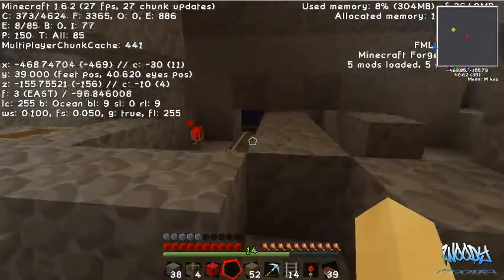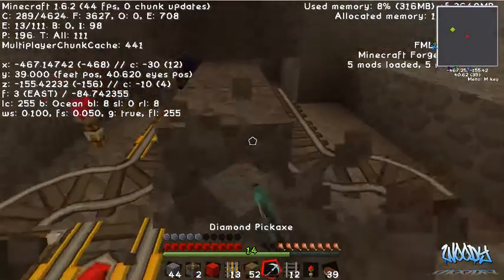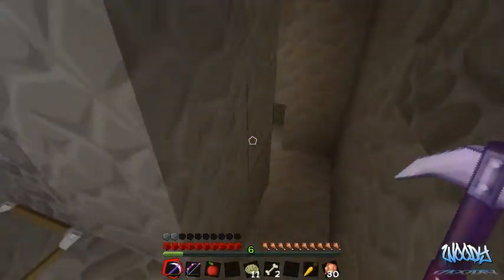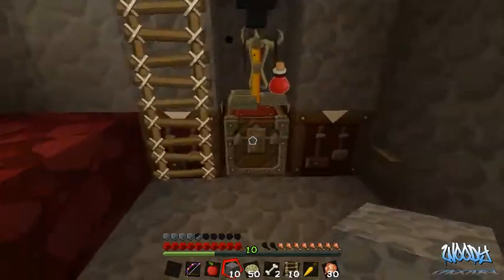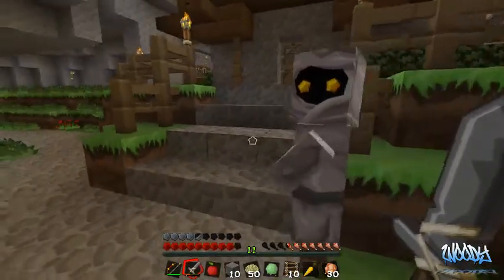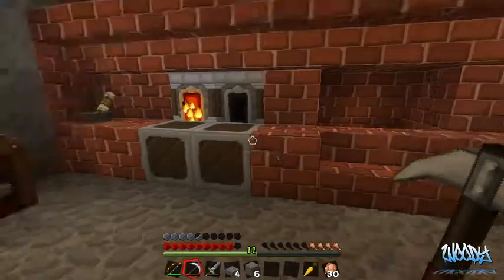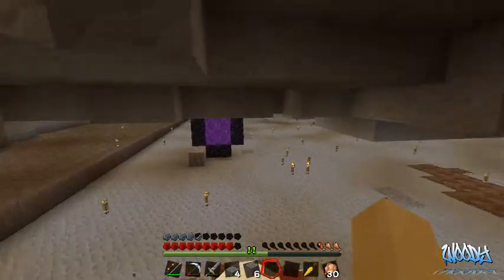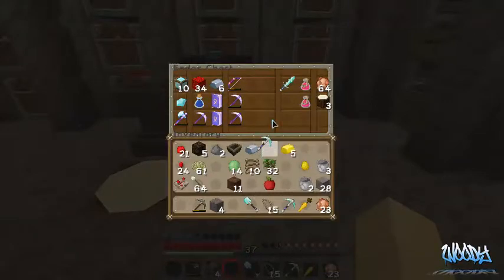Underground 2 Surivival Ep 9 *Villager Cuing Machine !!*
what up guys in this series my fiancee,Jet & I Are gonna play the underground 2 survival map by MinecraftPG5 this map put a swing on the traditional survival as its completely underground it also adds challanges so stick around its gonna be fun!